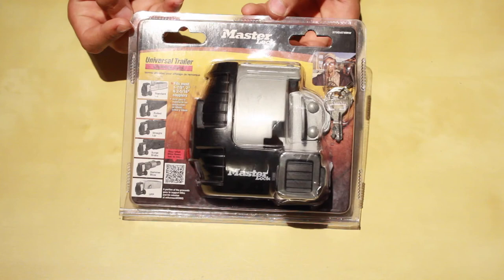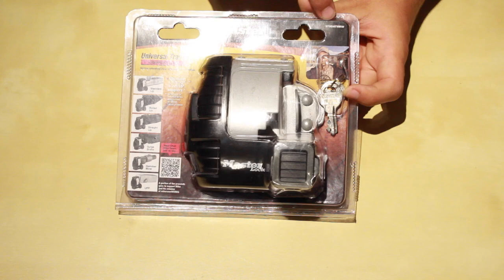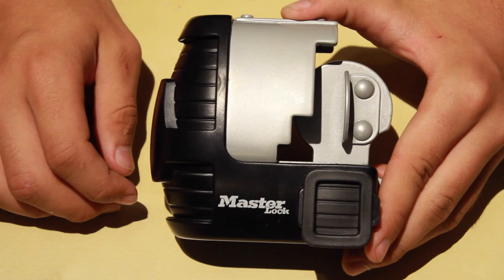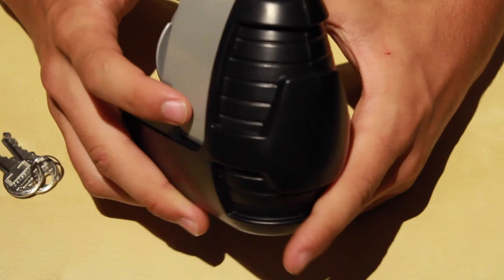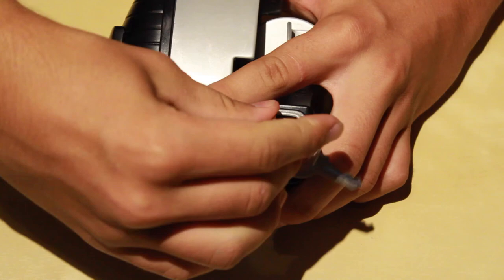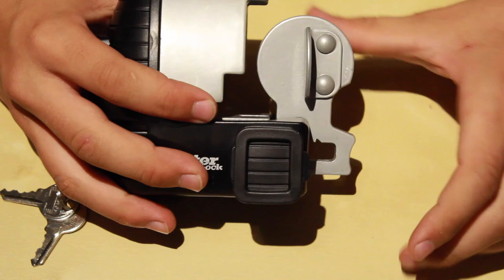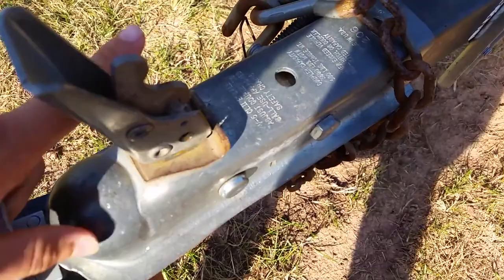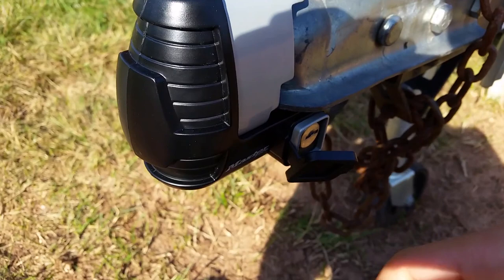Unboxing & Overview: Master Lock Universal Trailer Coupler Lock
Model No. 379DAT

Master Lock Universal Trailer Coupler Lock

Product Features
Universal trailer coupler lock fits 1-7/8in (48mm), 2in (51mm) and most 2-5/16in (59mm) couplers
Advance locking mechanism resists picking and prying
Easy to install and remove
Resists rust and corrosion

Product Details
The Master Lock No. 379DAT features a universal trailer coupler lock, designed to fit 1-7/8in (48mm), 2in (51mm) and most 2-5/16in (59mm) couplers. The advanced locking mechanism provides resistance to picking and prying. The Limited Lifetime Warranty provides peace of mind from a brand you can trust.